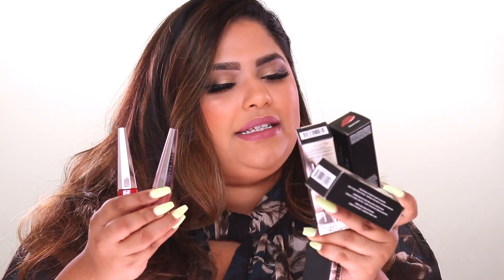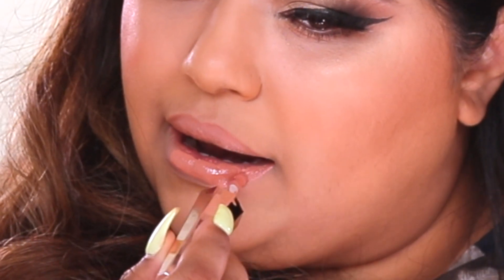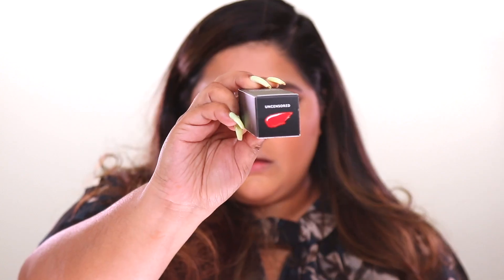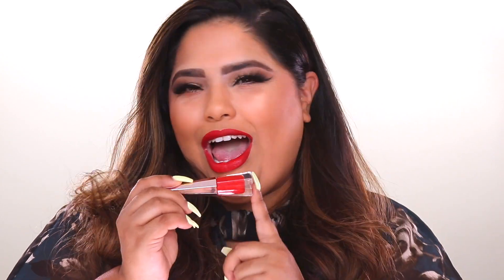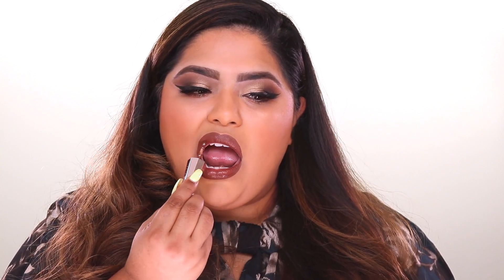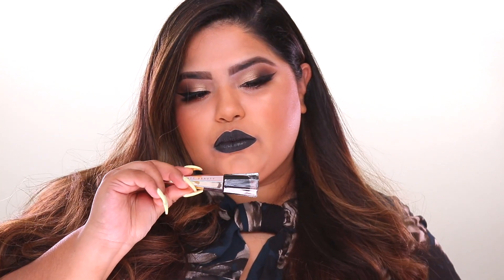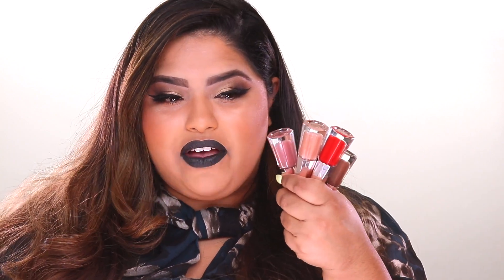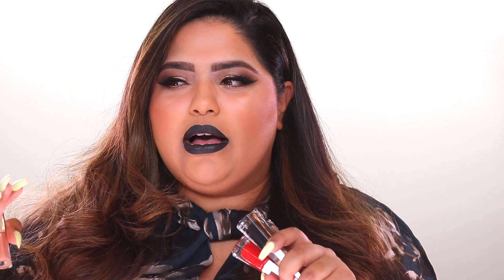I TRIED THE FENTY BEAUTY STUNNA LIP PAINT UNCUFFED UNBUTTON UNINVITED UNVEIL